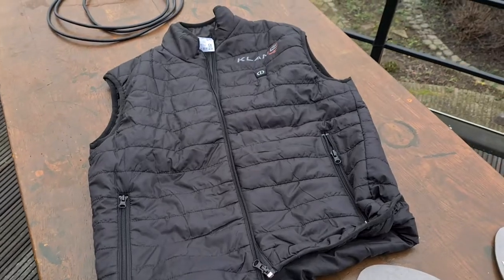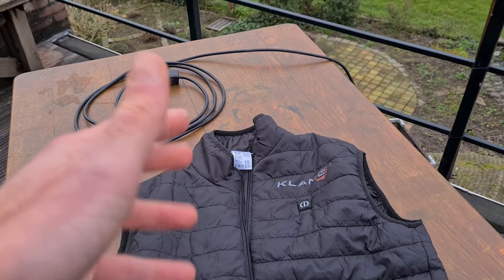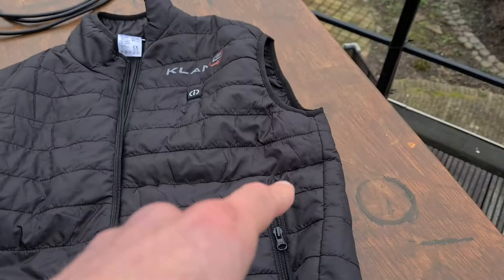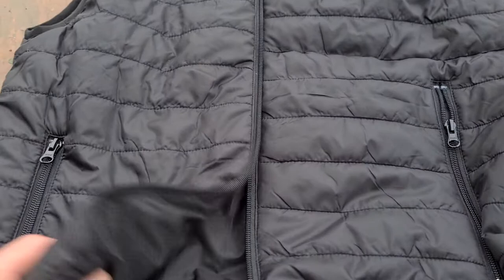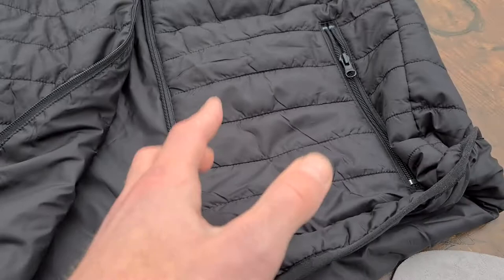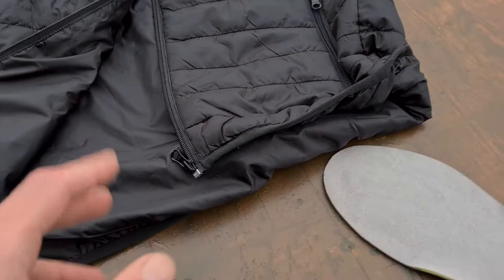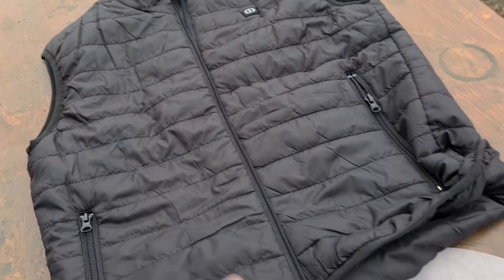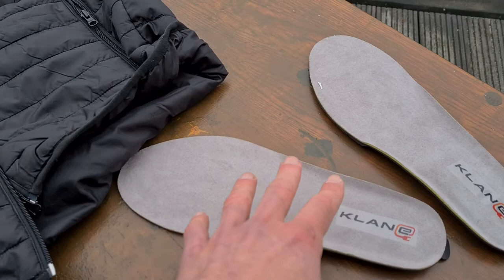Heated Jacket With Battery Test Review [Really Warm When It Freezes Outside]!